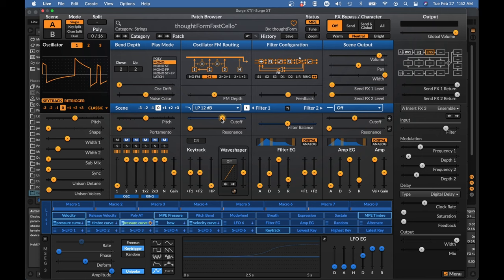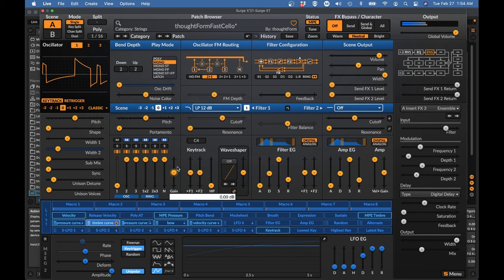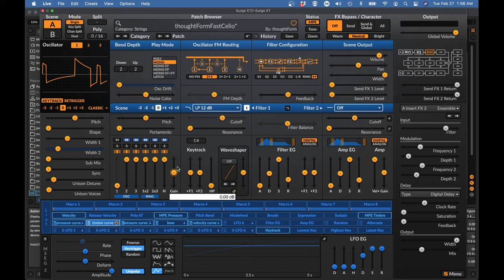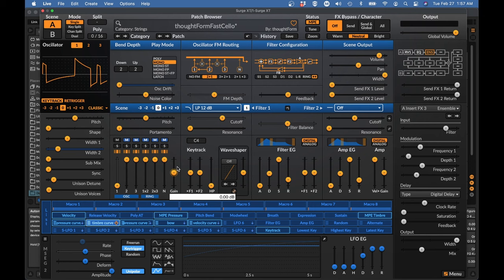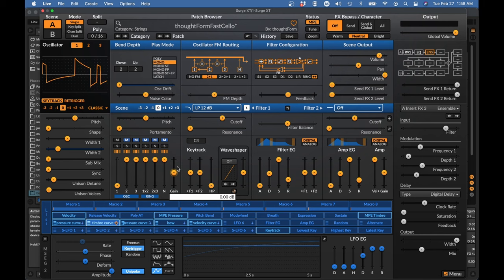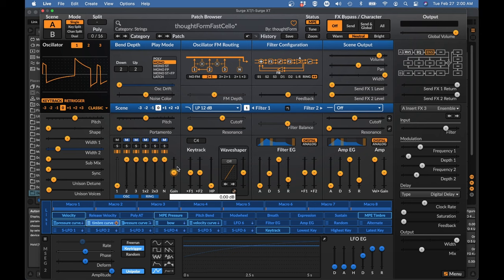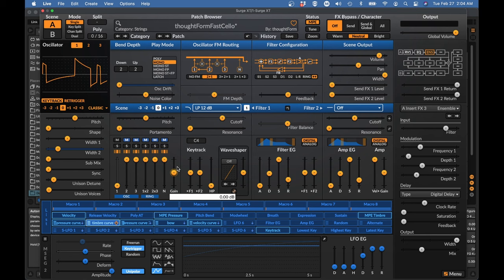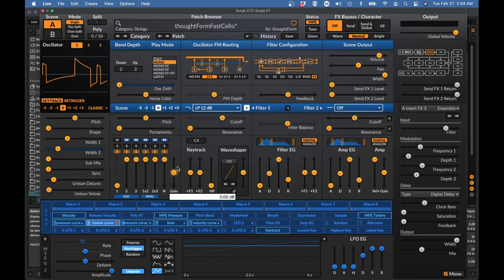Surge XT Cello as Erhu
These are just some fun side notes relating to the cello we designed in episode 2. Mostly how changing the way you play can give you an entirely different instrument.